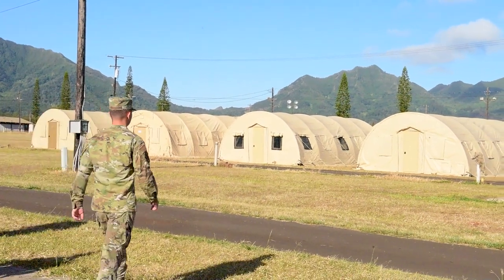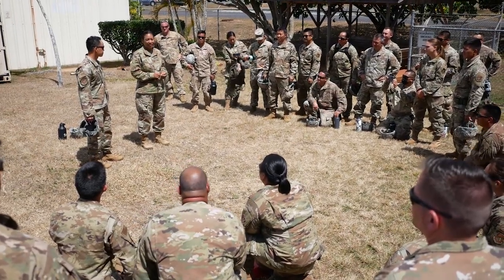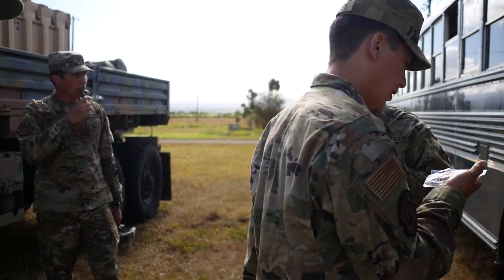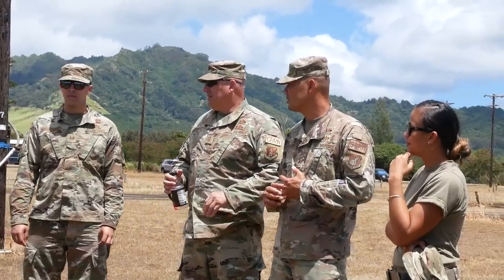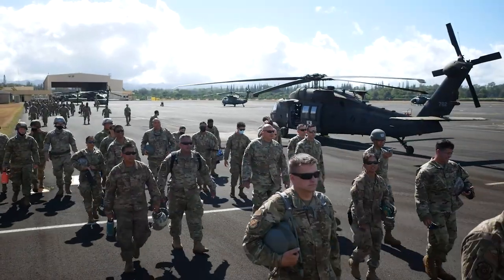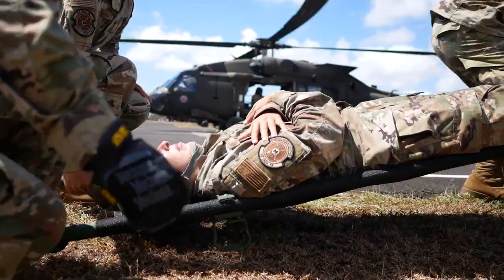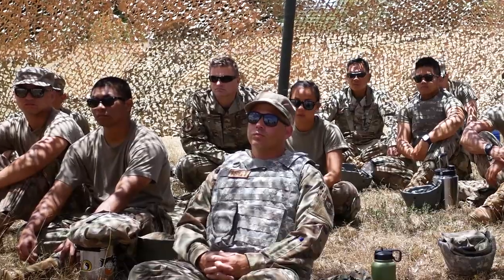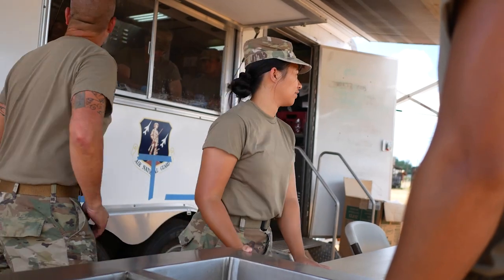154th CES Airmen set up base for Exercise Pacific Warriorz 2021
154th CES Airmen set up base for Exercise Pacific Warriorz 2021
SCHOFIELD BARRACKS, HI, UNITED STATES
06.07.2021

154th Civil Engineer Squadron Airmen doubled down on their monthly drill training this past week, turning their routine muster into a four-day mock deployment at Schofield Barracks.
This was part a larger exercise called Pacific Warriorz 2021 which included total force Airmen from the Air Force’s Reserve and Active-Duty Components, along with our Hawaii Air National Guard partners.
HIANG Airmen set up a functional base overnight and participated in all kinds of team-building exercises that would test their ability to operate in any given location.
This included patrol movements, self-aid and buddy care training, aeromedical evacuation procedures, structural maintenance and much more.
To keep the forces well-fed throughout their mock-deployment, members of the 154th Force Support Squadron’s Services Team set up their Disaster Readiness Mobile Kitchen Trailer, offering hot and freshly cooked meals each step of the way.

Film Credits: Video by Staff Sgt. John Linzmeier
154th Wing Public Affairs - Hawaii Air National Guard

Hawaii Air National Guard
Capstone
3N0X6
154th Civil Engineer Squadron